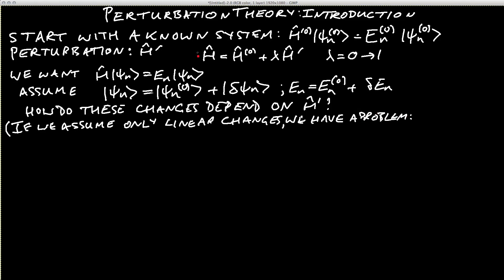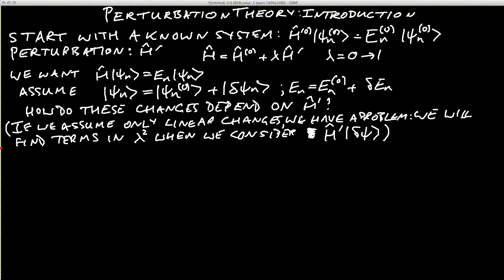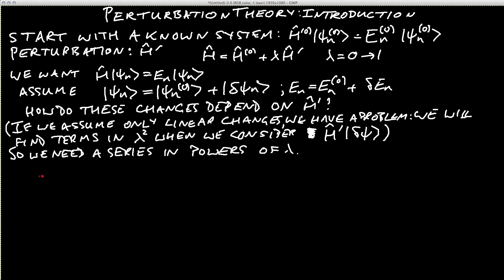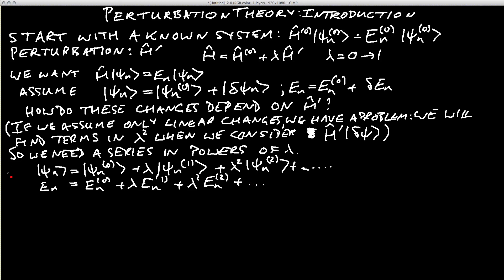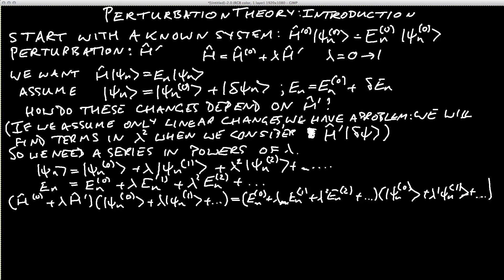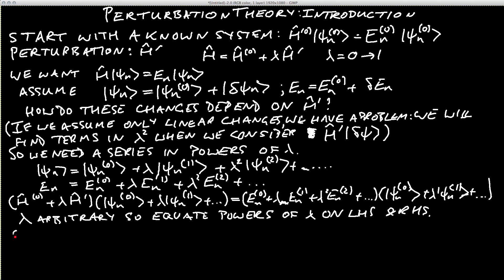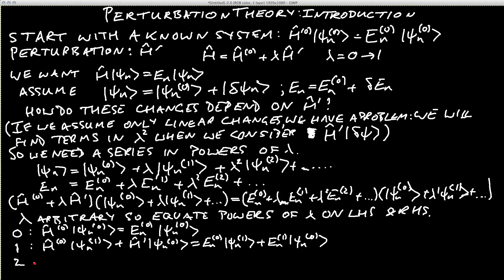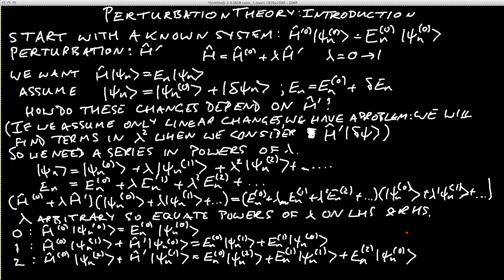Introduction to Perturbation Theory (PHAS3226 Video 19)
Overview of why we do perturbation theory and the overall approach